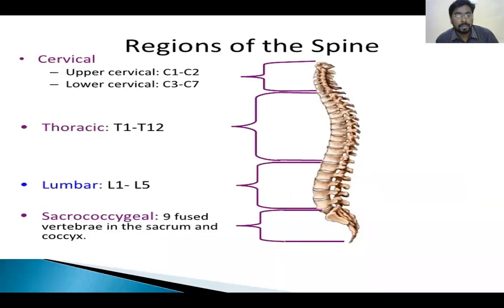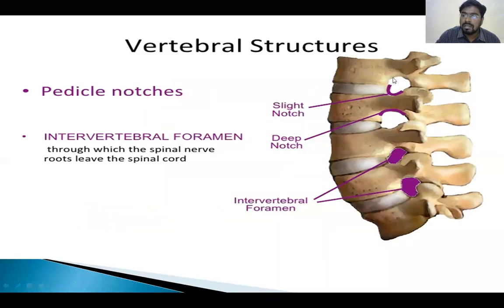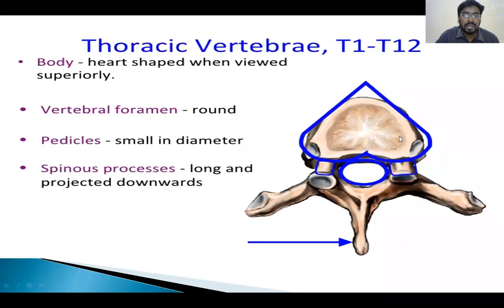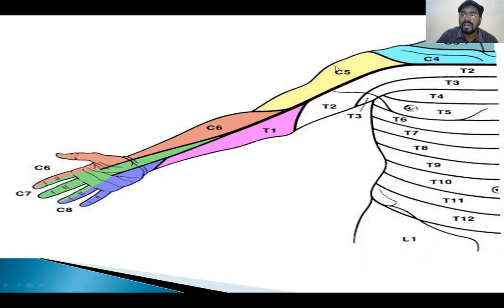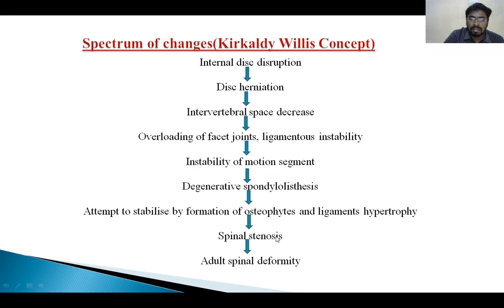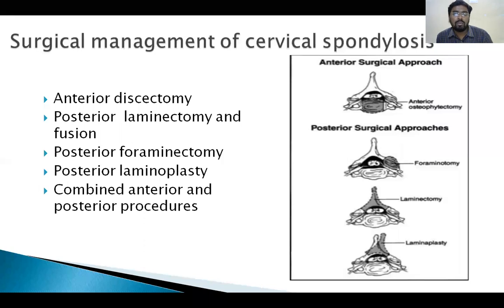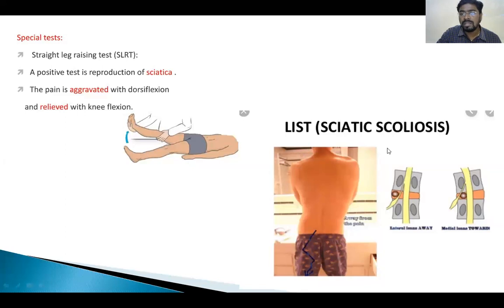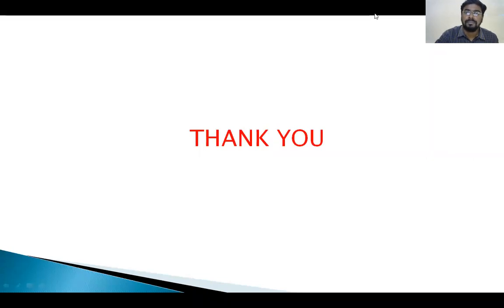Dr Somasekhar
Spine